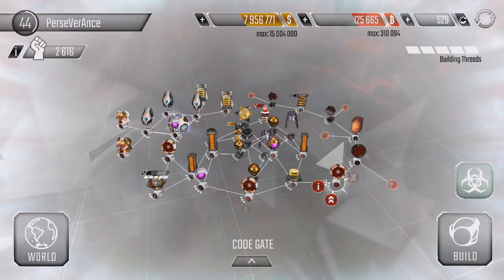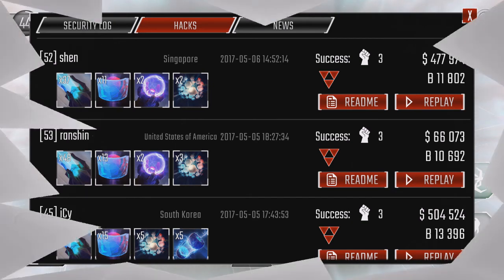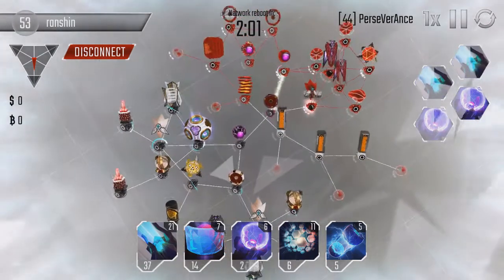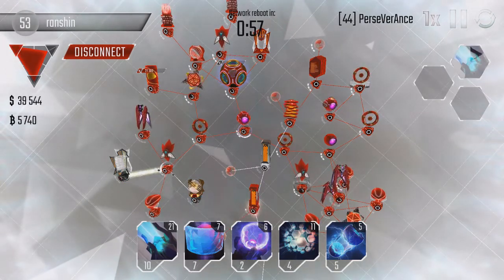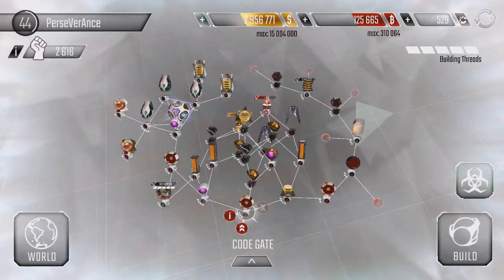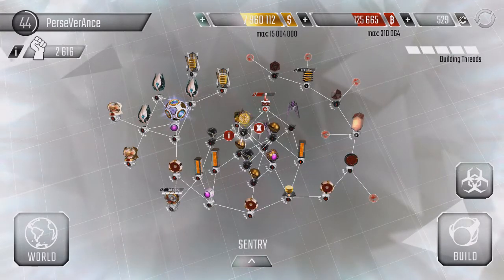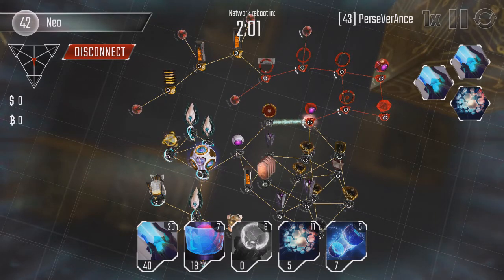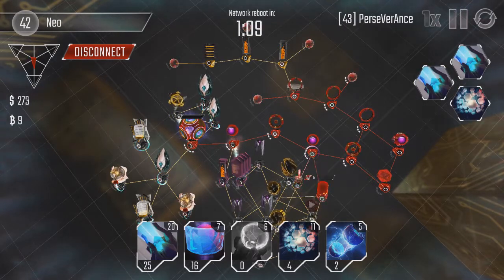WHITE GATES | Hackers - join the cyberwar! [Episode 41]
In this episode of Hackers, I take on some White Code Gates without using Battering Rams!

I showcase my attack against ranshin, lv 53; Neo, level 42; and Kot, level 45, showing 3 different ways of dealing with the White Code Gate (lv 13-15) without Battering Rams.

I also achieve Beam Cannon lv 21!

I am level 44.

Hackers is a multiplayer mobile game, where you build your own 3D network and hack networks of other players online. It is a strategy game designed to be played over a long period of time, in short bursts.

Hackers is made by Trickster Arts.